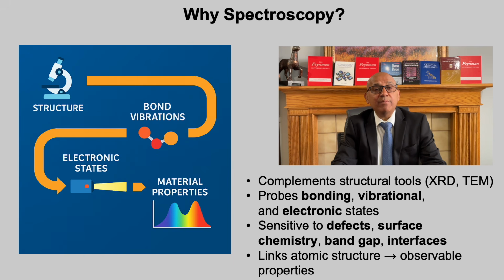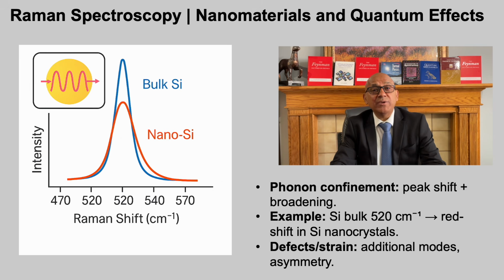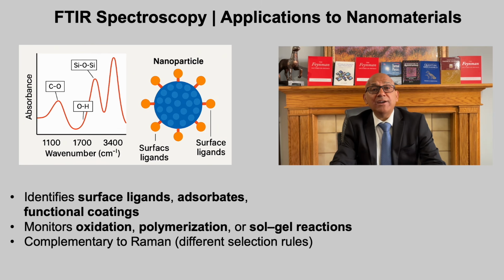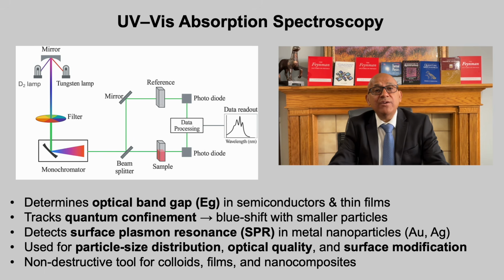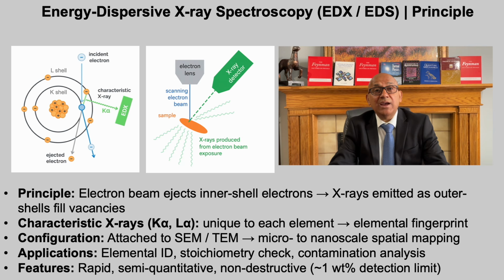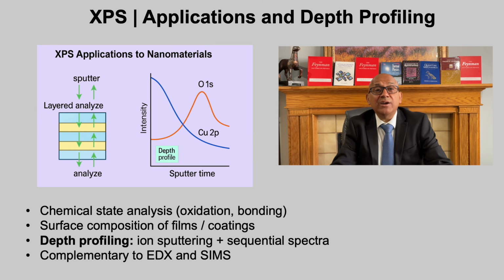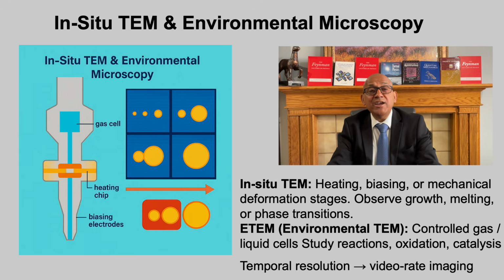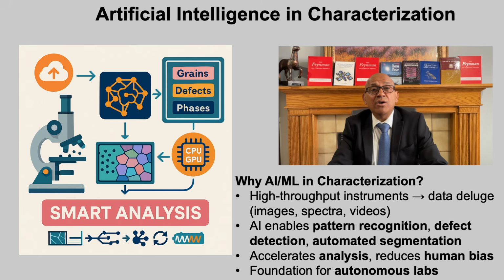Lecture 2: Introduction to Spectroscopy-Based Structural Characterization Techniques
This lecture introduces the spectroscopy-based approach to structural characterization, focusing on how interactions between matter and energy reveal chemical bonding, electronic structure, and local atomic environments.

We discuss the role of spectroscopy in materials science and how it complements microscopy and diffraction by providing information about what atoms are present, how they bond, and how electrons behave. The lecture emphasizes why spectroscopy is essential for understanding structure–property relationships, especially in nanostructured and functional materials.

Key topics include the distinction between microscopy and spectroscopy, classification of spectroscopic techniques based on probe and interaction mechanism, and an overview of major methods used in materials characterization, including Raman, FTIR, UV–Vis, photoluminescence (PL), EDX, XPS, and SIMS.

This lecture establishes the conceptual foundation for interpreting vibrational, electronic, and chemical spectra and prepares students for deeper discussion of individual spectroscopic techniques in subsequent lectures.

📌 Course: MSE 3011 – Structural Analysis of Materials
🎓 Instructor: Prof. Ashutosh Tiwari, University of Utah